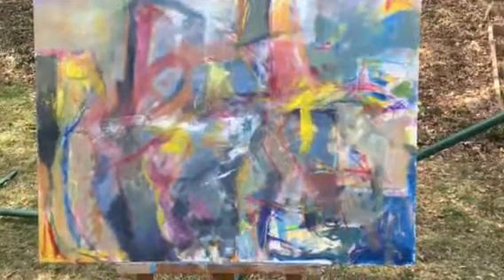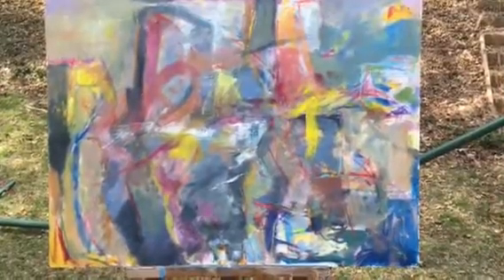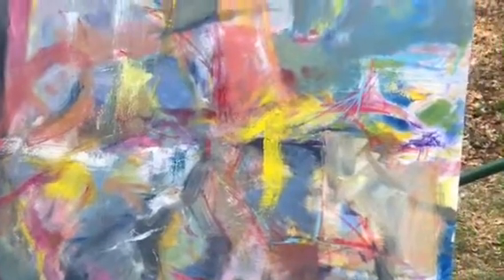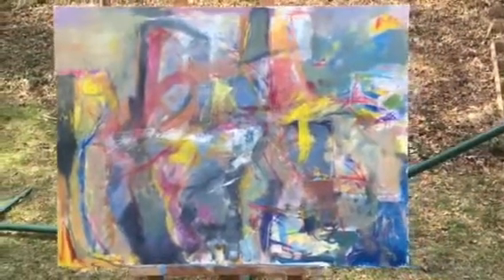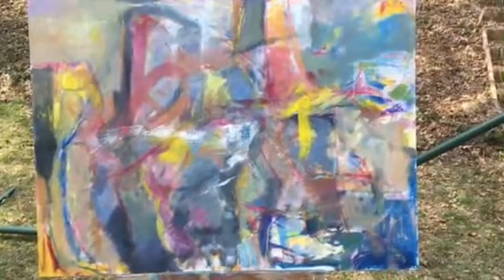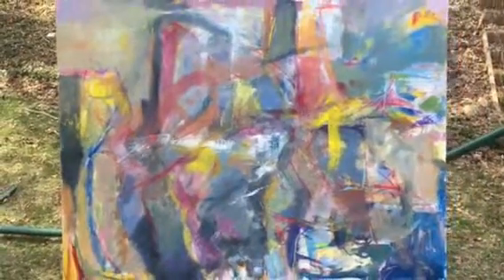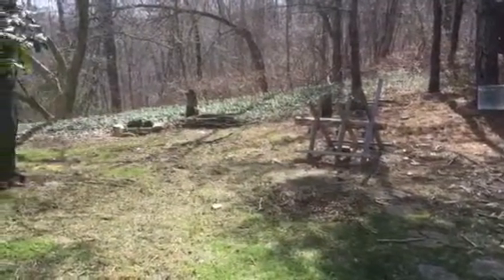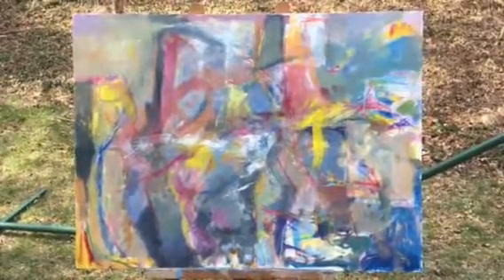The Journey of a Painting 3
The tussle and fight may be over